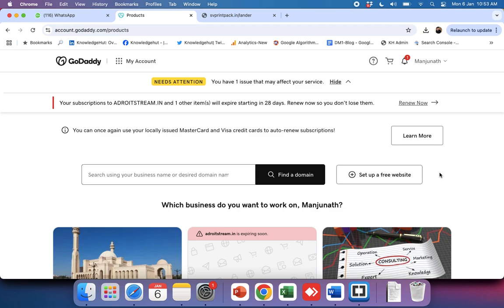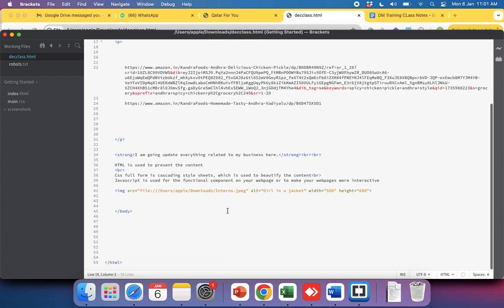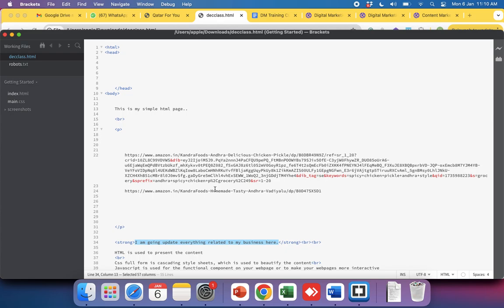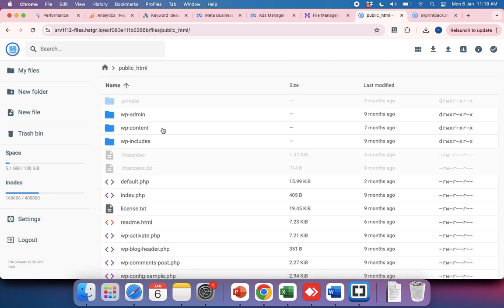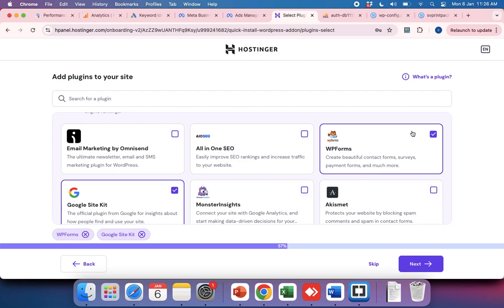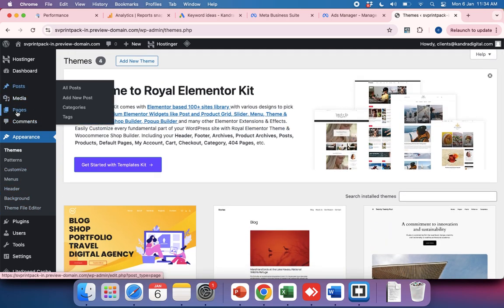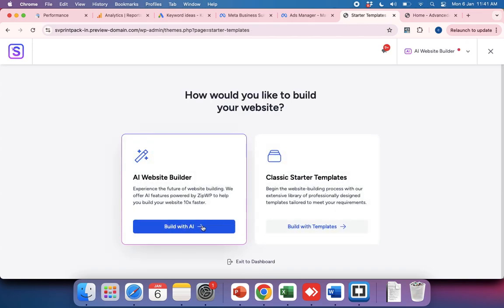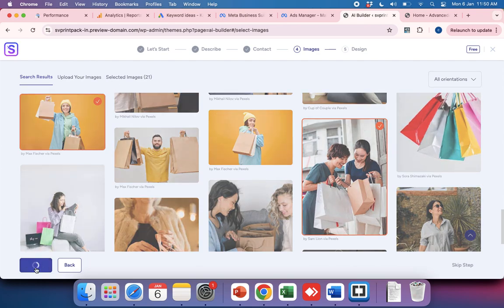C 14 Launching The Website Using A! In 10 Min 6Jan25